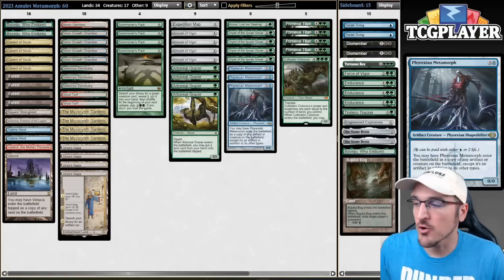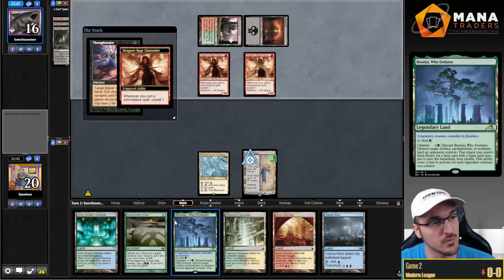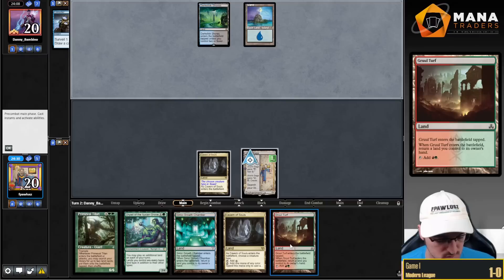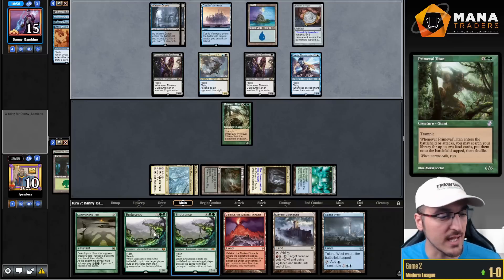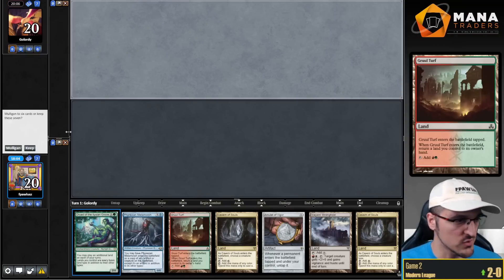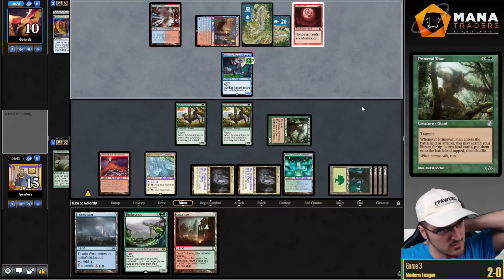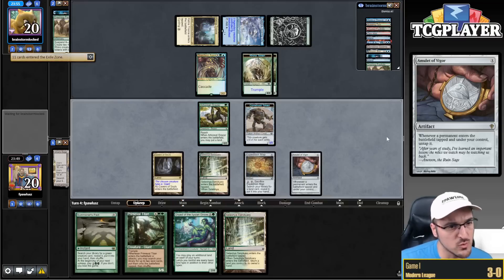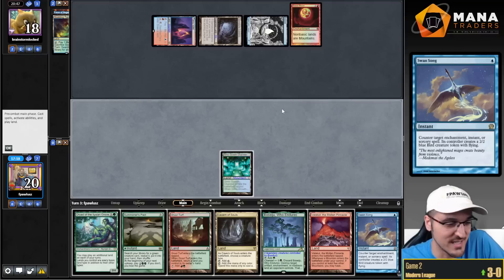The PHYREXIANS Are TAKING OVER Amulet Titan!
The Phyrexians are taking over everything! Even amulettitan!!!

0:00 - Intro/Deck Tech
5:05 - Match 1 vs Jund Shadow
16:39 - Match 2 vs Dimir Rogues
27:27 - Match 3 vs UR Murktide
51:13 - Match 4 vs Temur Rhinos
1:09:46 - Match 5 vs Bant Soulherder

- I can play ANY LIST of your choosing, in any format you'd like! If you want to me to take a brew of your own through a Modern league or simply play your favorite nonsense or top tier deck, all you need to do is send a $30 donation through Paypal to alongside a link to the decklist! After the league I will also share my thoughts about the deck and suggest ways to improve it!
- If you want to take your Magic skills to the next level and start playing MTGO you can rent your decks from Mana Traders!
- I now offer coaching! If you are interested in getting some 1 on 1 time where we discuss any aspect of your game you'd want to improve on please get in touch with me through Discord or Twitter direct message and we can take it to the next level!